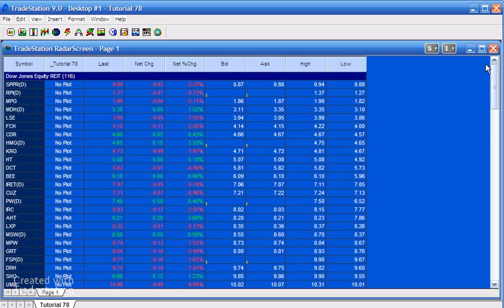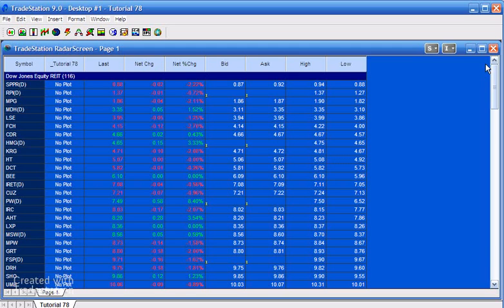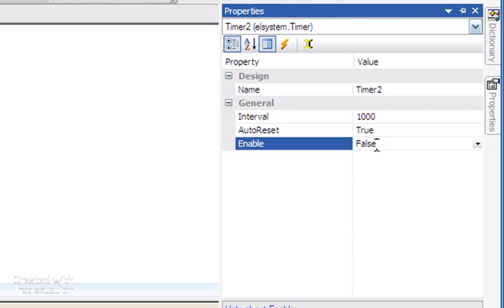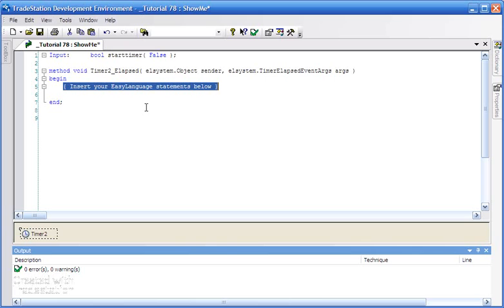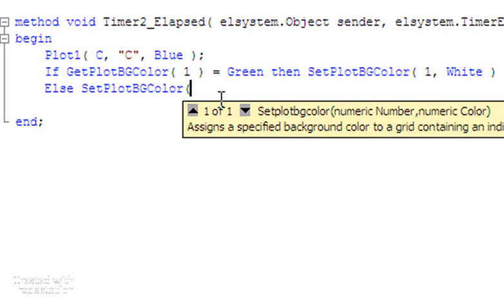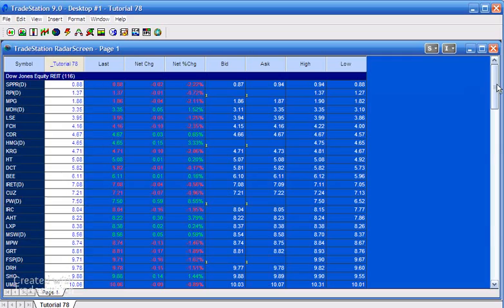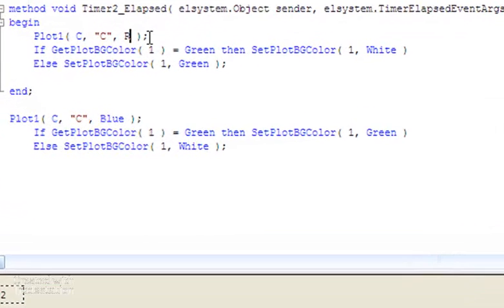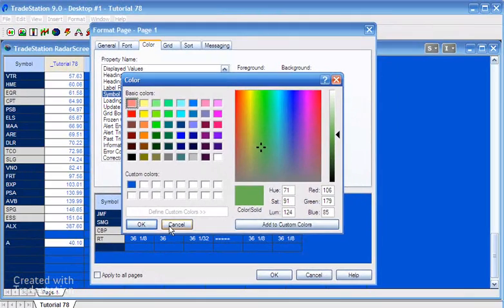Tutorial78 Part1 | A simple demonstration of the Timer tool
In this tutorial I demonstrate how the TradeStation timer can be used to change the background color of RadarScreen cells from one color to another.